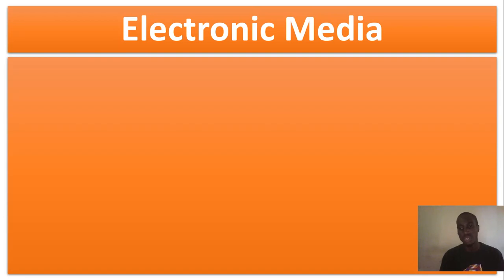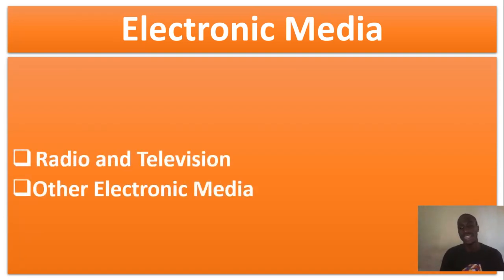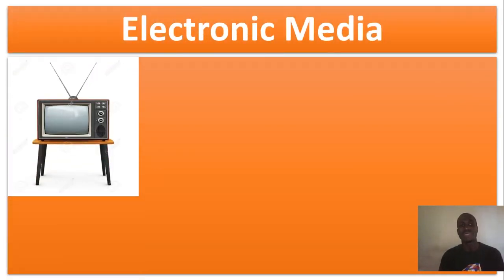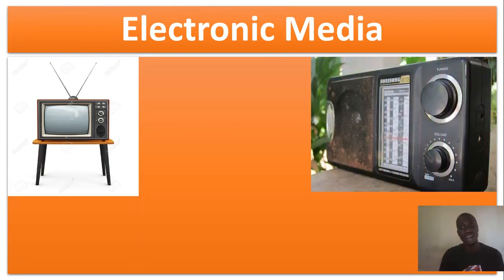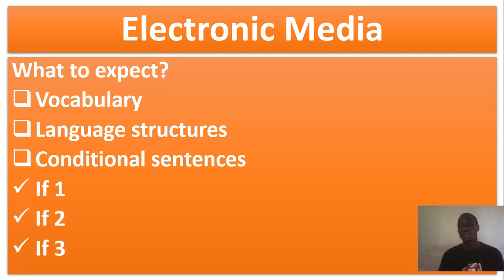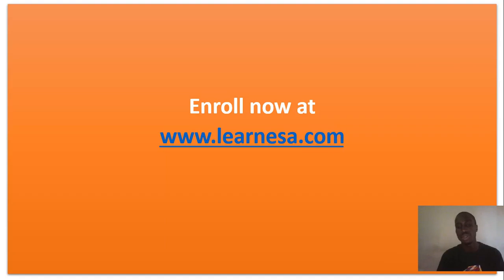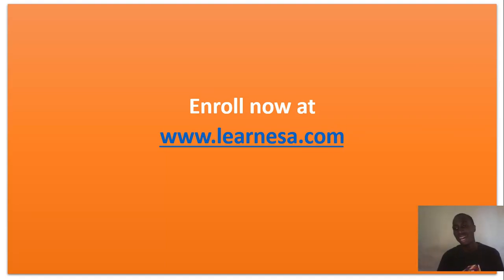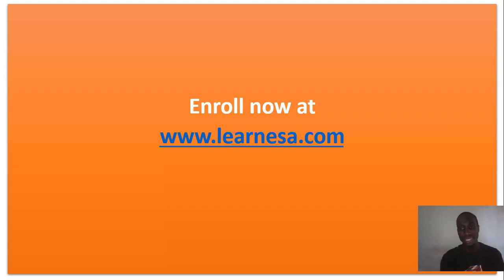Electronic media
NEW! Topic: Electronic Media
Target Students: P6 & P7,
All at affordable rates; as low as Ugx 5000 per course (multiple lessons), with 365 days access anywhere always.